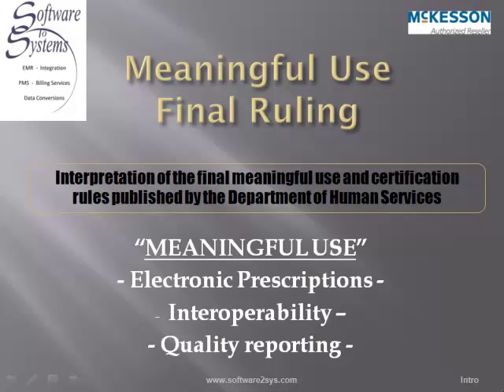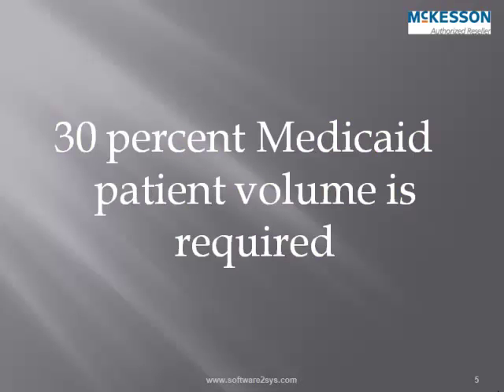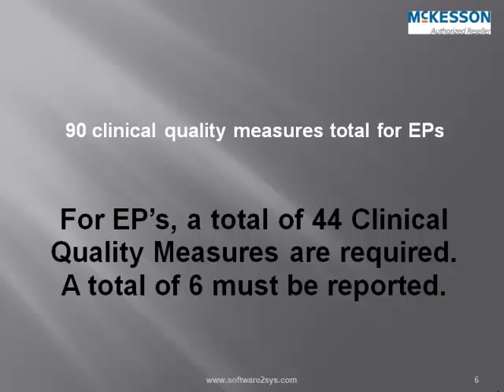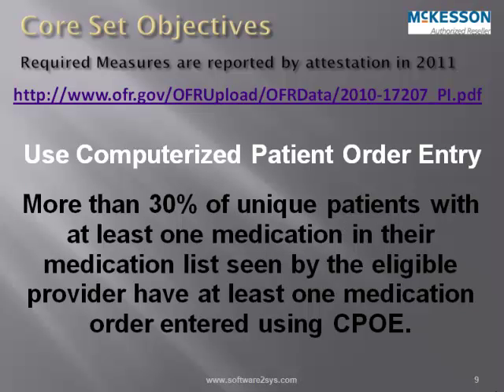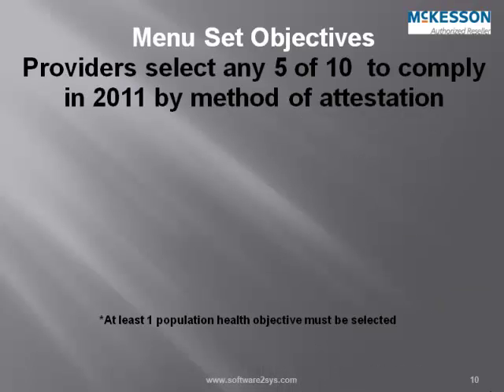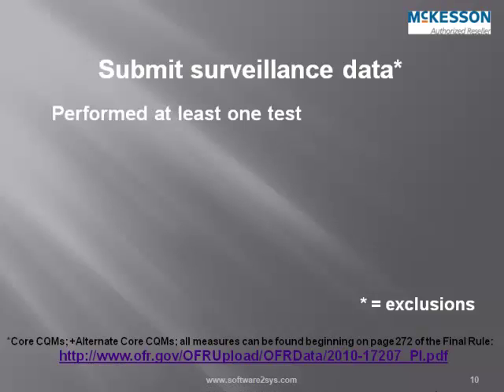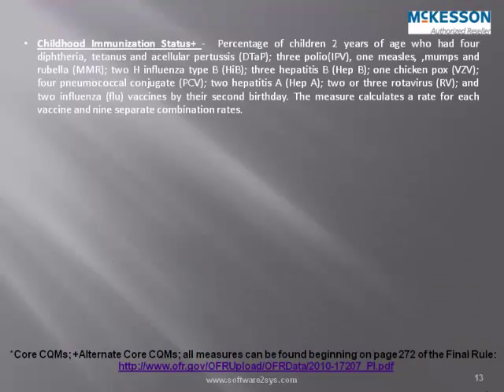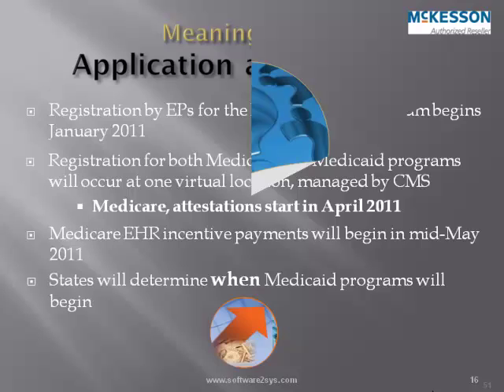Meaningful Use Final Ruling